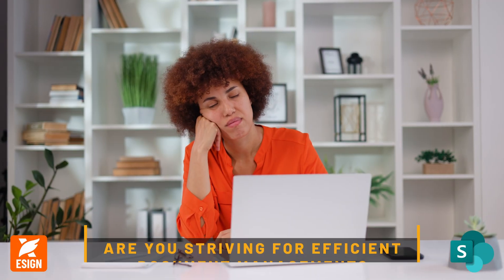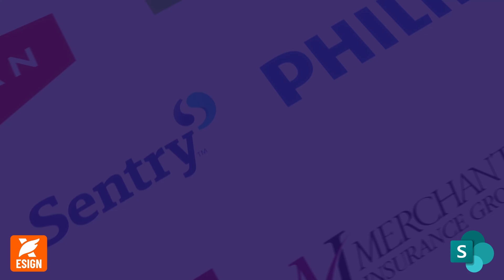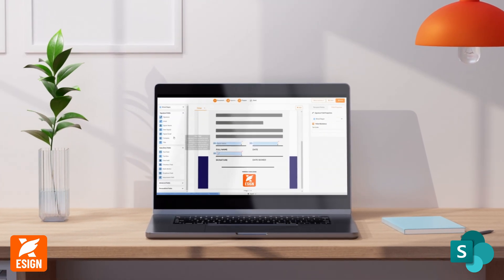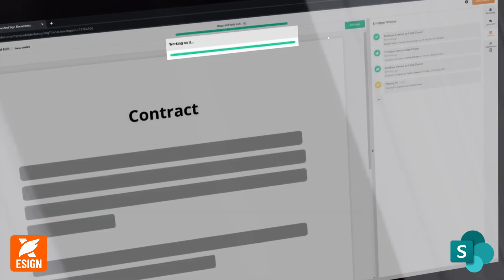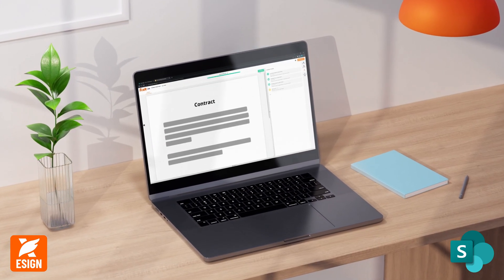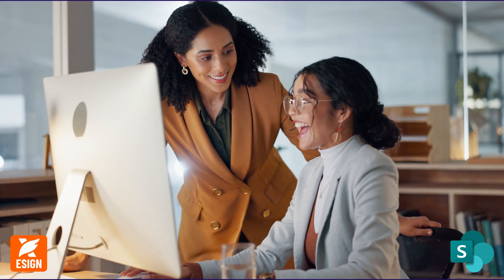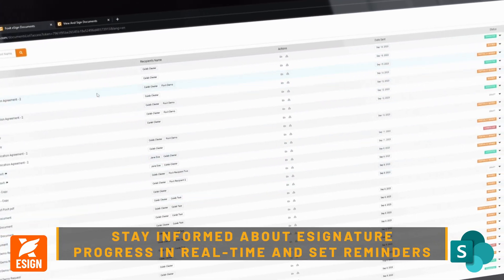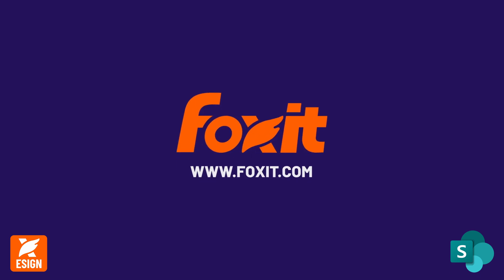Unlock Efficiency | Foxit eSign and SharePoint Integration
Revolutionize Document Workflows with Foxit eSign & Microsoft SharePoint

Discover how Foxit eSign and Microsoft SharePoint together can revolutionize your document management. This video explores the seamless integration that enhances document workflows, approvals, and e-signatures across sectors like healthcare, insurance, real estate, HR, legal, government, and finance. Learn how to effortlessly upload documents, add form fields, create reusable templates, and manage tasks within SharePoint. Ensure compliance and boost efficiency with tailored solutions, and track eSignature progress in real-time. Elevate your document management strategy today by visiting foxit.com.

00:00 Introduction to Efficient Document Management
00:25 Seamless Integration with SharePoint
00:37 Creating and Using Templates
00:52 Task Management and Collaboration
01:09 Ensuring Compliance and Security
01:29 Real-Time Tracking and Control
01:38 Conclusion and Call to Action